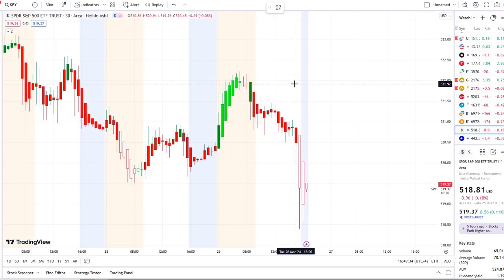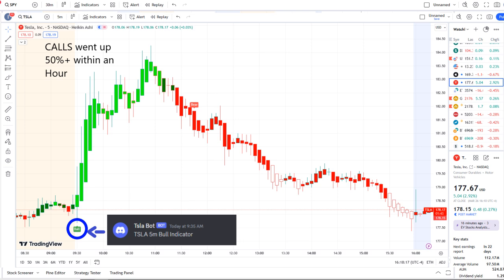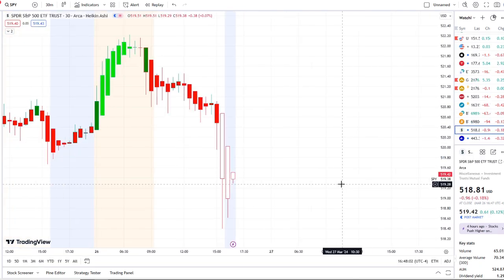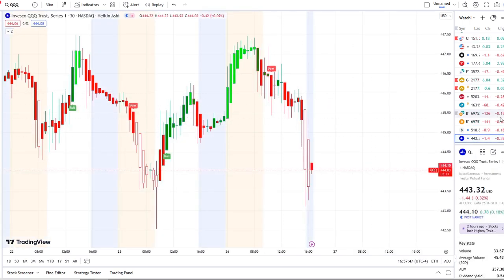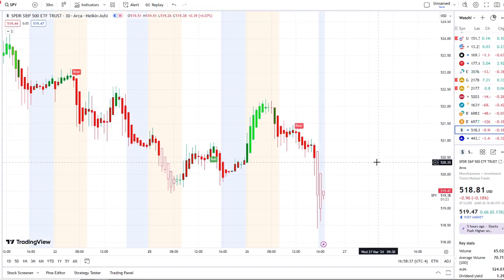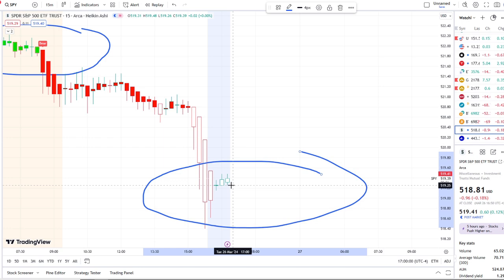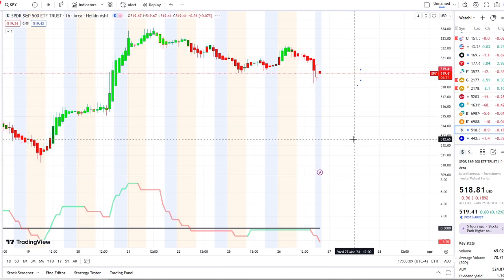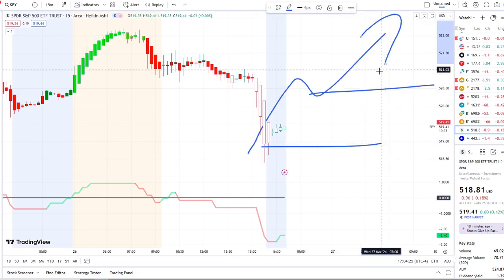🚨 URGENT! Stock Market CRASH (UPDATE) 🔥 Why The SP500 Is Going HIGHER (SPY, QQQ, BTC, ETH)